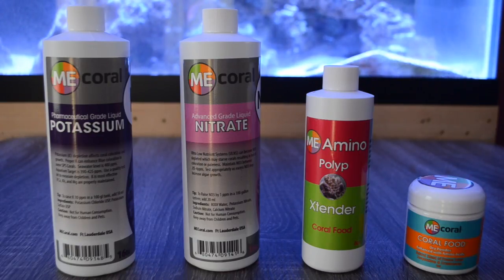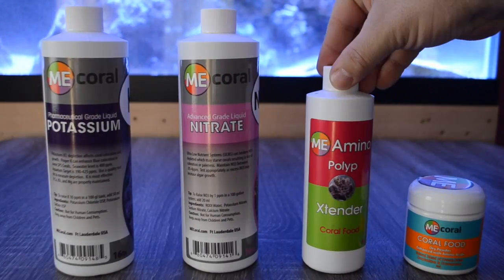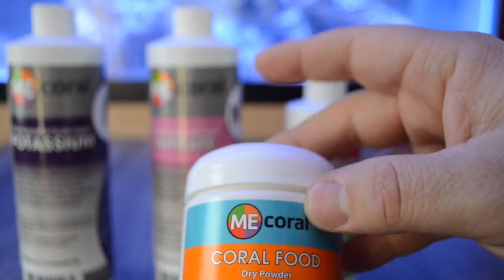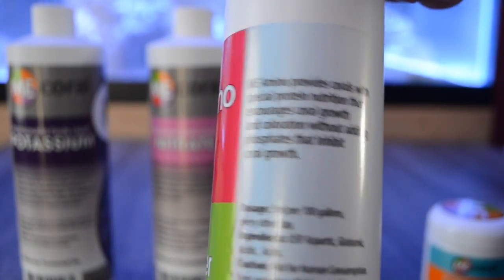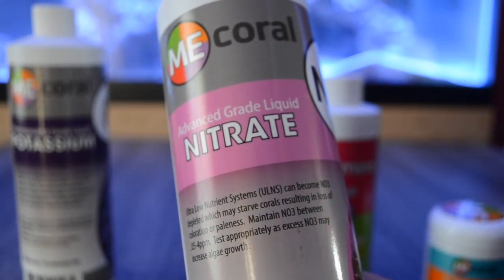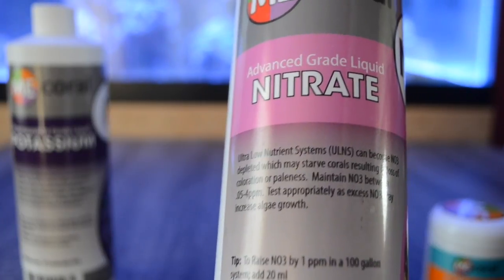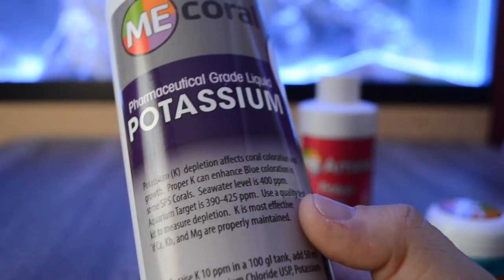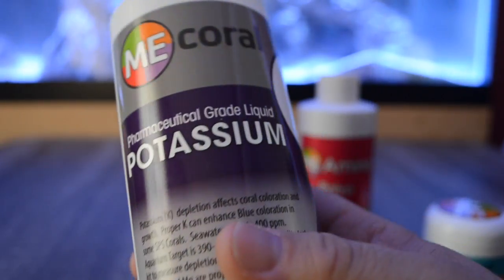ME Coral | Coral Care Products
Today we are taking a look at some coral care products from ME Coral and available at Premium Aquatics.